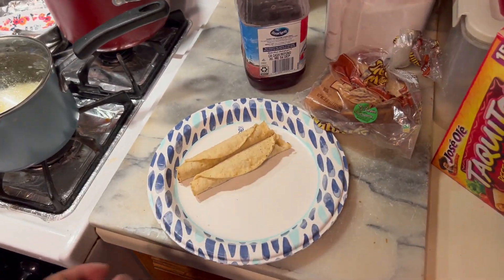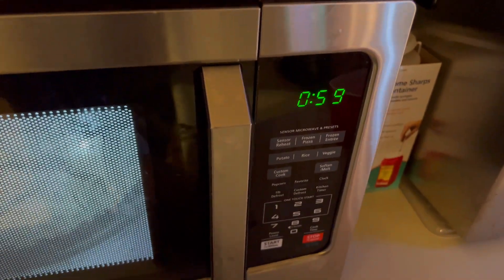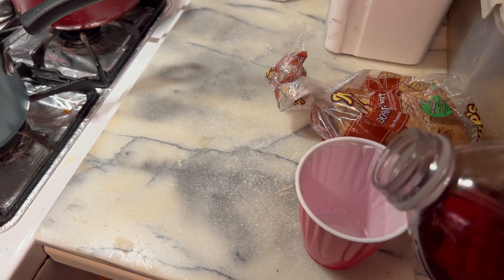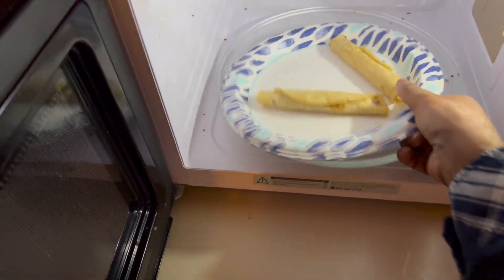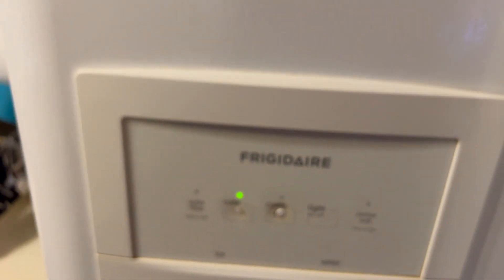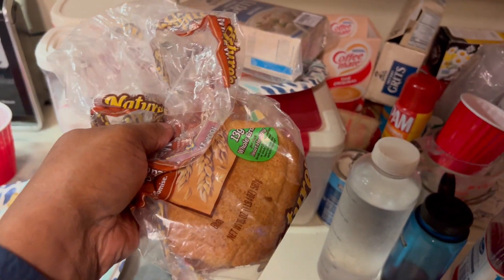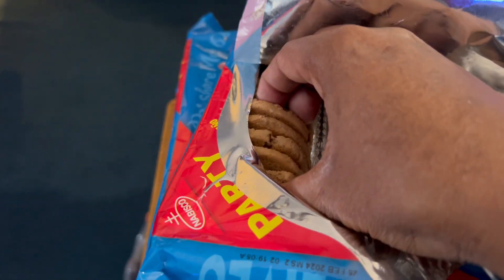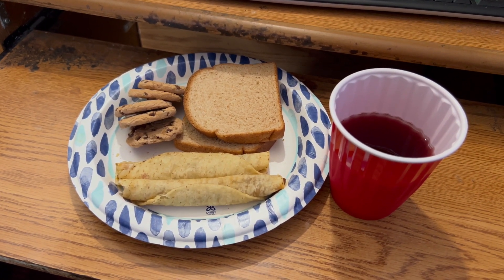Fixing a quick breakfast in the Morning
This is my quick breakfast video